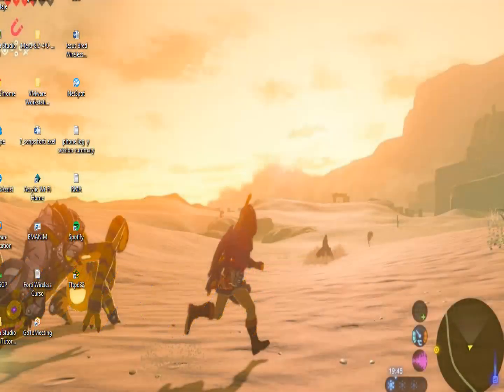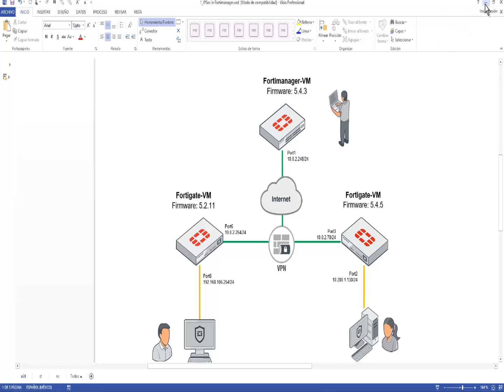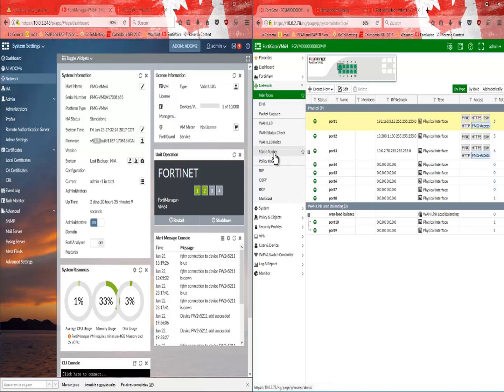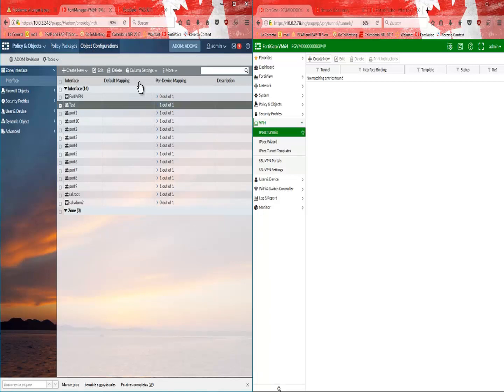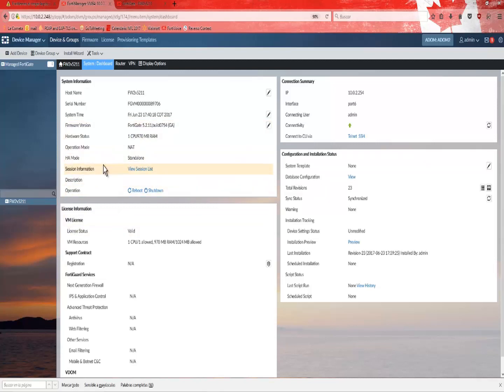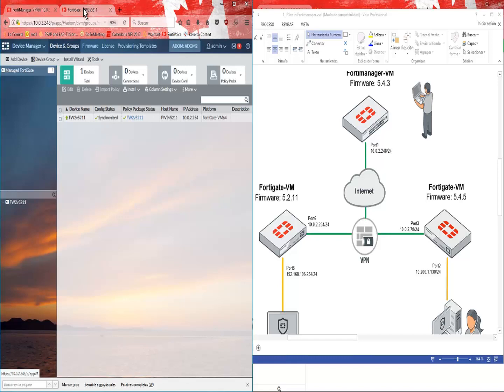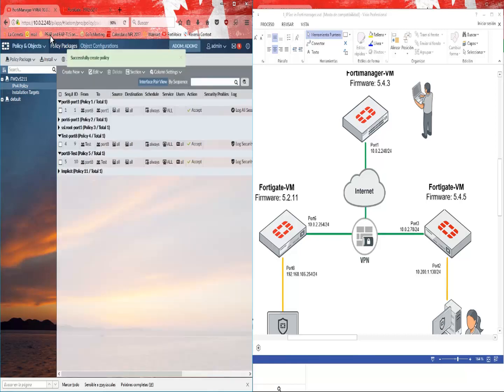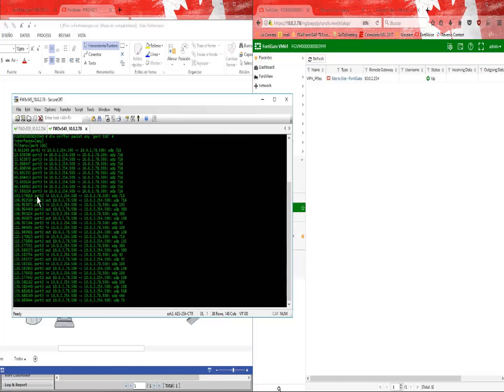Fortimanager - How to configure a VPN IPSec through Fortimanager 5.4